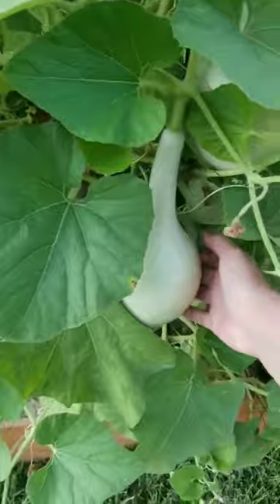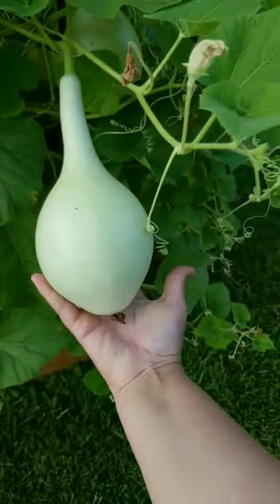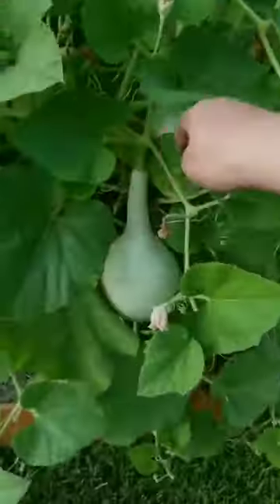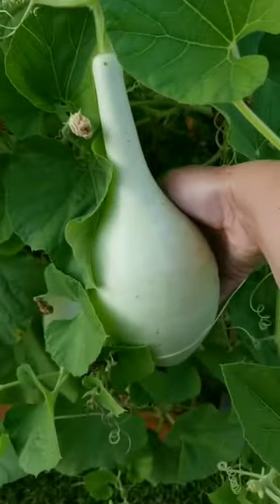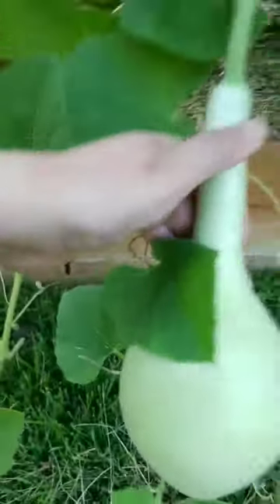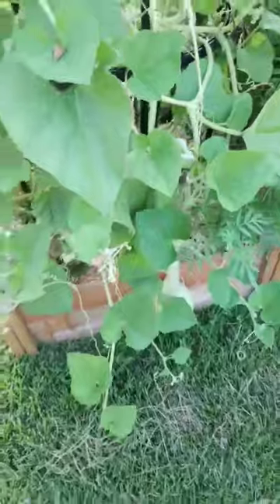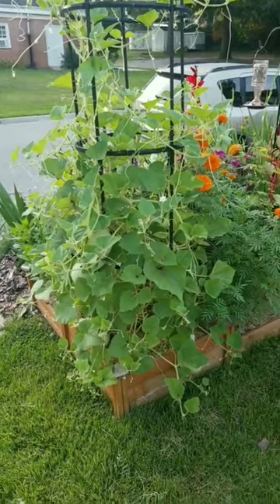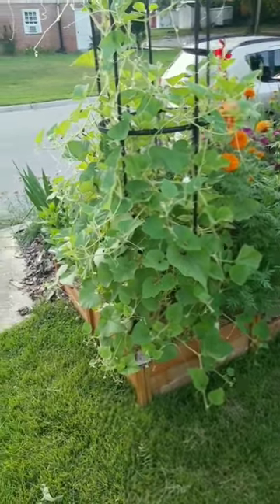they are gourdeous